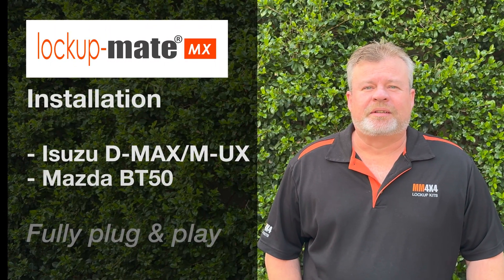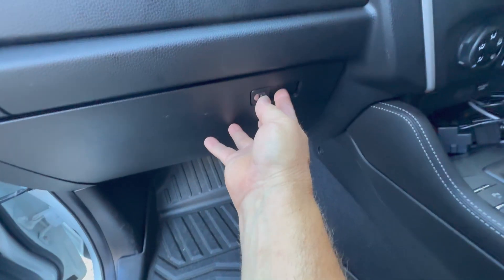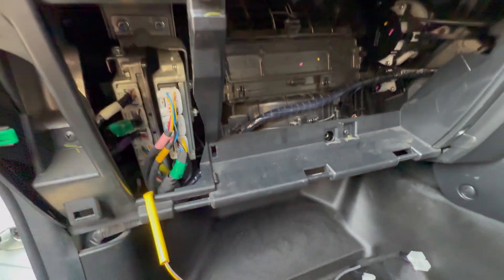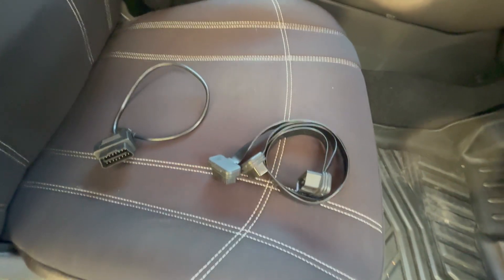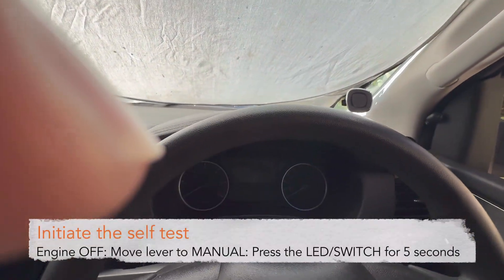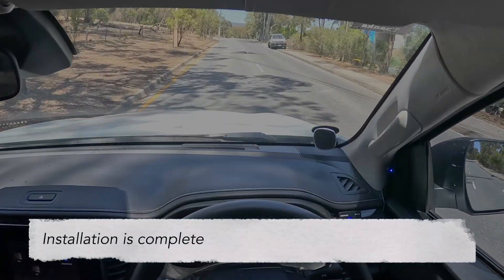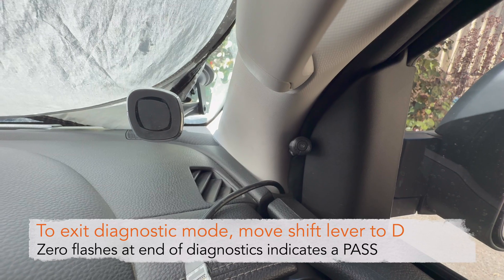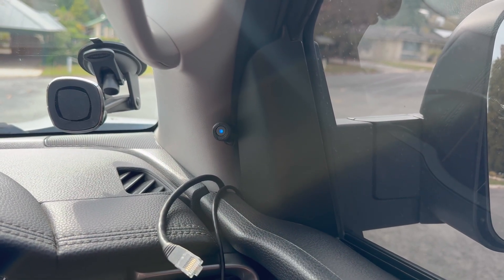Installation of lockup-mate®MX in Isuzu D-MAX/M-UX & Mazda BT50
0lockup-mate®MX is a premium torque converter clutch (TCC) lockup kit designed specifically for the Isuzu D-MAX/ MU-X and Mazda BT50. It uses digital communication with the vehicle ECUs via the CANBus making it the most intelligent lockup kit available.

* Better driveability, maximum engine braking , less flaring, reduces transmission heat and saves fuel

* Fully automatic - just turn it on and drive! Locks up in DRIVE and MANUAL modes from 3rd gear (35 KPH); and deactivates for low range (4L) operation automatically.

* Transmission protection - advanced digital control

* Separate lockup algorithms for DRIVE and MANUAL

* Fully plug’n play installation and easy to install

* No reprogramming of the factory ECU is required

* Dedicated lockup indicator LED is easily visible to the driver, and no factory switch slot is needed.

KEY FEATURES OF LOCKUP-MATE®MX:

- Fully plug’n play installation – simple DIY installation and is easily removable without trace
- Advanced Digital Control - for fully automatic lockup control, protection, and advanced features
- CANBus interface to ECUs – to determine key operational data like speed, gear, load, RPM, mode (Drive, Manual, 4L) etc.
- Separate lockup strategies for DRIVE and MANUAL
- Lockup in high range (35 KPH+) in 3rd–6th gears - no manual button lockup nor in 1st, 2nd and 4L to avoid transmission LIMP modes and potential damage
- Lockup when coasting – for maximum engine braking and direct drive responsiveness
- Load sensitive – for transmission protection and improved drivability
- SafeLock® - for driveline and clutch protection
- Factory-like PWM solenoid control – for maximum performance and to avoid a burnt out solenoid!
- LED/Switch:
    -    Lockup Status is easily visible to assist the driver with maximising benefits
    -    Also a momentary switch to toggle the kit on and off
    -    Slip Alert – advising driver when to downshift to regain full lockup (when in MANUAL mode)
    -    Auto-Dim - linked to the headlight being ON, with manual override for daytime headlight use
    -    Warmup - automatically deactivates while waiting for the transmission to warmup and pulses the LED to let the driver know
- Self-Test Diagnostics Mode - to confirm operation after installation
- Engine Light (MIL) reset feature – to self-recover from an installation related error code
- OBD2 interface - to allow lockup kit and extra vehicle parameters to be displayed on your OBD2 gauge

This video provides an overview of the installation of lockup-mate®MX in the Isuzu D-MAX/M-UX and Mazda BT50.

Chapters
00:00 Introduction
00:12 Install overview
00:51 Kit contents
01:35 Step 1: Connect trans ECU harness
01:55 Remove glovebox
04:28 Step 2: Install LED/Switch
05:52 Step 3: Connect OBD2 cables
06:41 Step 4: Place control unit & heatsink/load resistor
07:13 Step 5: Driveway test
08:29 Step 6: Road test
09:47 Troubleshooting
11:20 Clear engine codes
12:25 Removing the control unit
12:51 Unplugging the OBD2 connector
13:02 Reset lockup kit to factory defaults